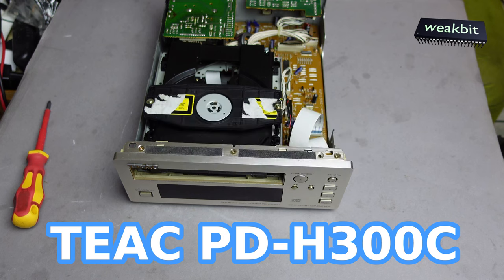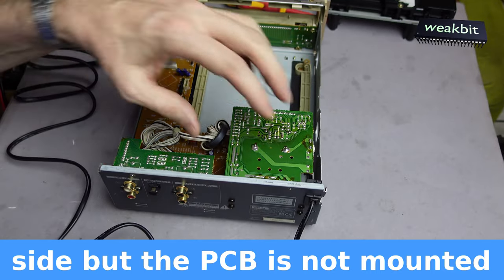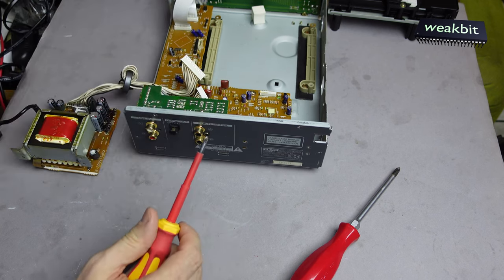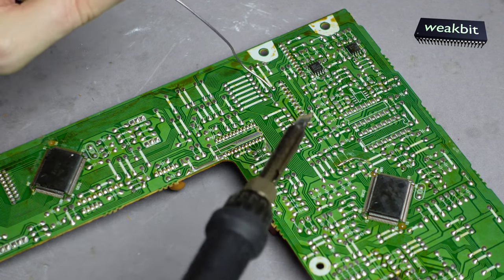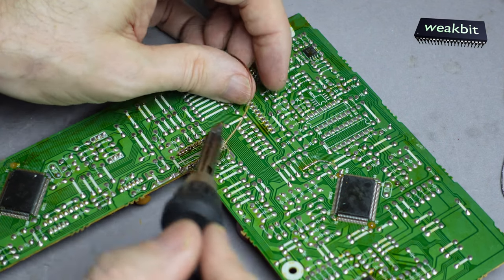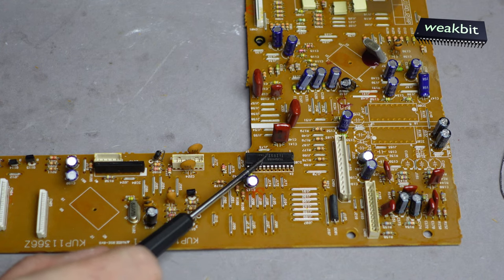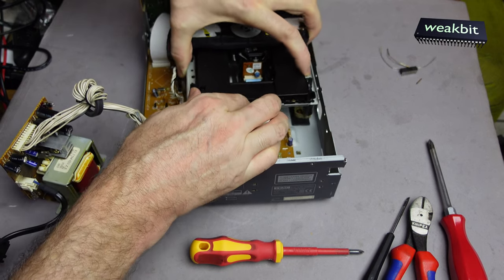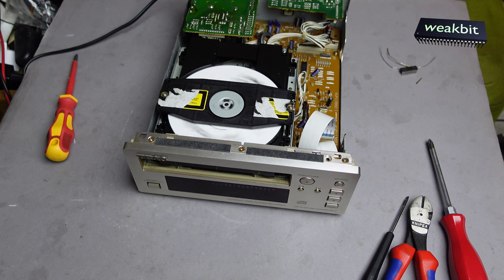TEAC PD-H300C repair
Coincident this TEAC CD-Player have the same issue then the Cambridge Audio azur 304c what I repair at one Video ago! The H-Bridge is defect and will that help if I change this IC? Let's have a watch on this repair and have fun to watch!